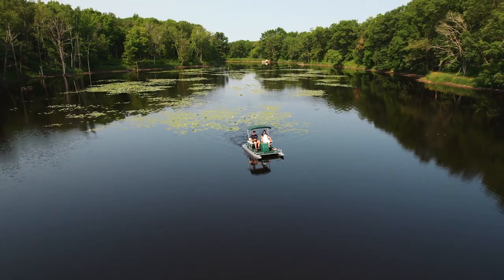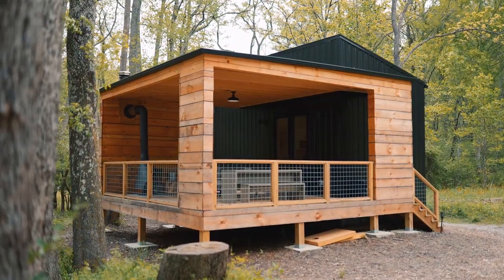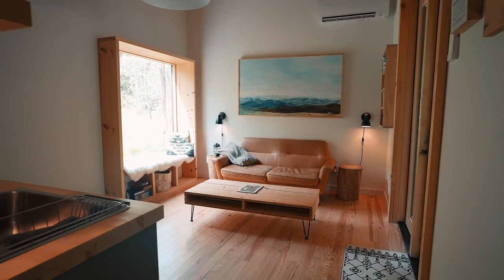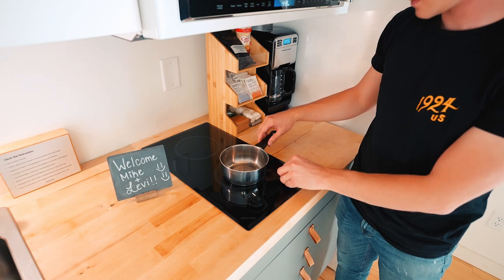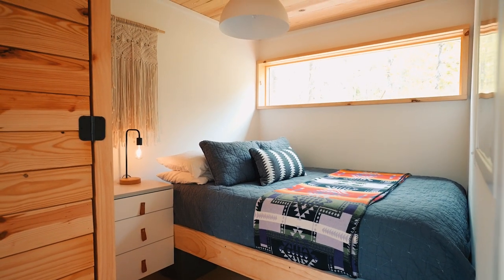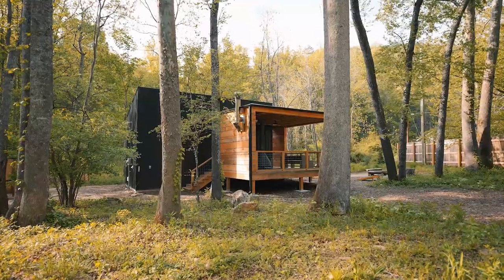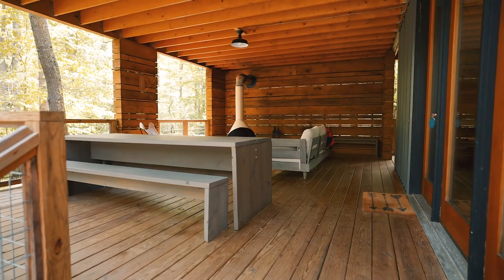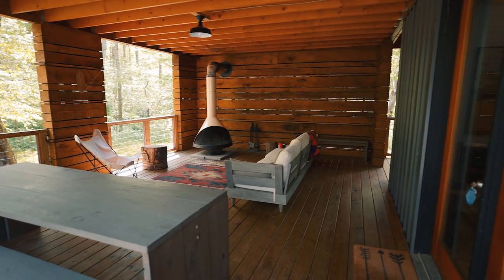Tiny BNB: Mini Mountain ModCabins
Levi discovers Scandinavian style in the mountain town of Asheville, North Carolina. The ModCabins offer sleek, modern design mixed with rustic elements that echo the natural beauty of the surrounding landscape. A nature lover’s haven, these cozy cabins feature charming open-air decks, retro wood-burning stoves, outdoor dining tables, private hot tubs, and nearby hiking trails.